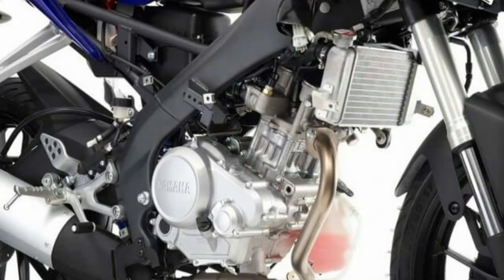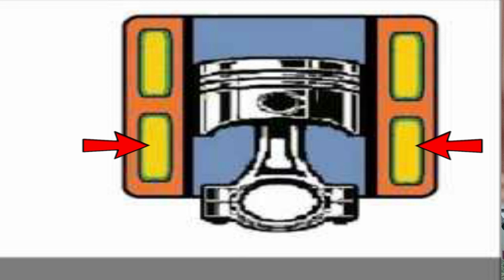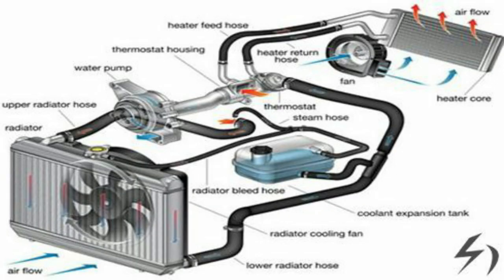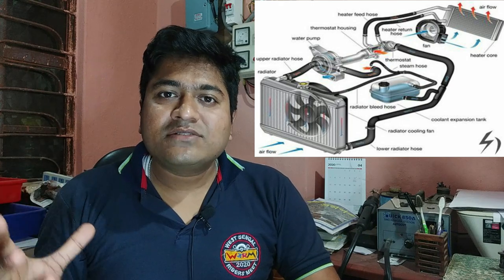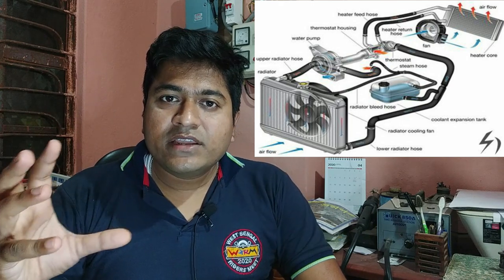Air, Oil & Liquid Cooled Engine Explained l Engine cooling system বাংলায়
vlog #59
Here is the comparison among air cooled , oil cooled and liquid cooled engine. Here I told the basic concept of those engines.
If you have any suggestion about my video please inform me.

used tags:
bike,indian bike,riding,cooling,system,engine,hot air
air cooled engine,liquid cooled engine,oil cooled engine,
cooling technologies,oil & liquid-cooled engine,
air cooled engine vs liquid cooled engine,oil cooled vs liquid cooled,
air cooled vs liquid cooled,liquid cooling system in bikes,
air cooling system in bike,oil cooling system in bikes,
air cooled vs oil cooled vs liquid cooled bengali
air cooled motorcycle,liquid cooled motorcycle,oil cooled motorcycle,
mototcycle cooling system,motocycle engine cooling,
air cooler vs liquid cooler,air cooler vs liquid cooler temperature,
air cooler vs liquid cooler,air cooler vs liquid cooler in bengali,